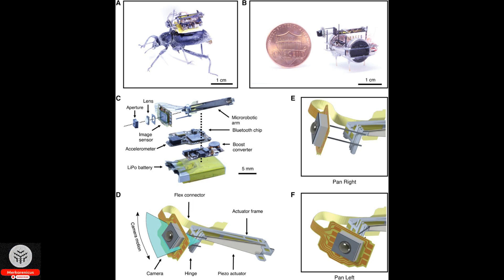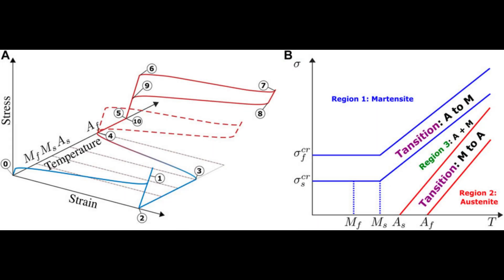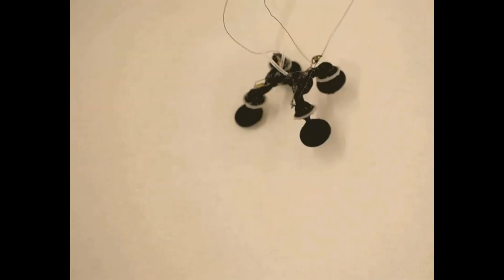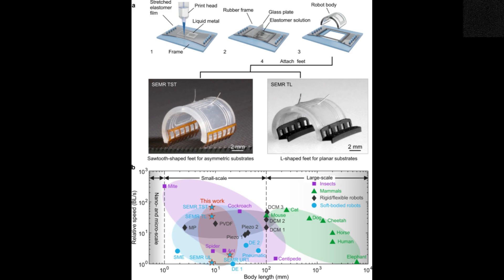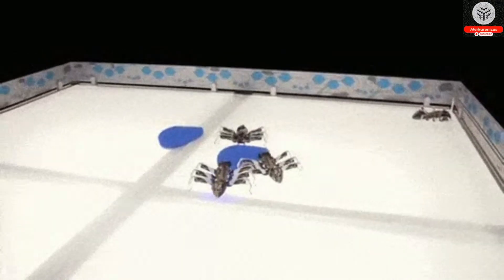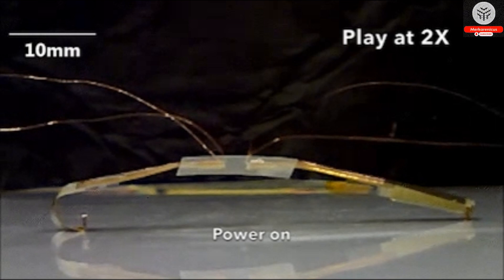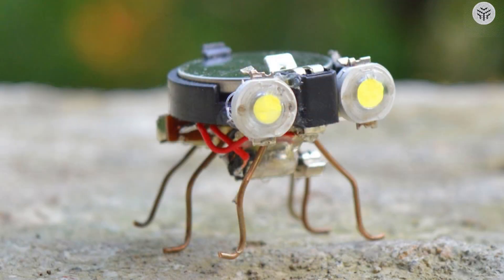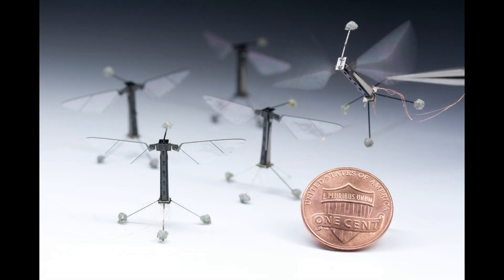Mini Robots Designed To Resemble Insects, May Be The Tiniest, Lightest And Quickest Ever Created